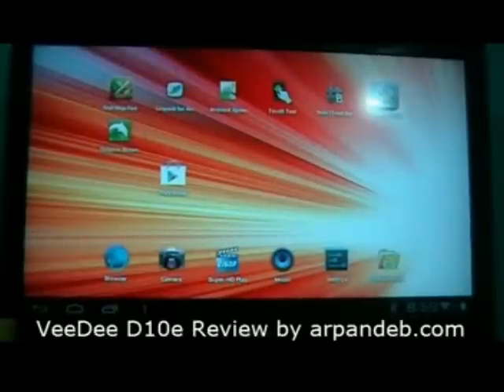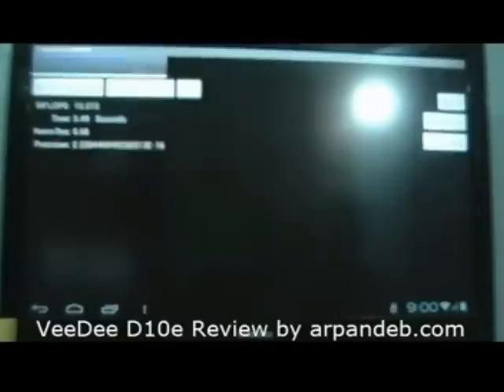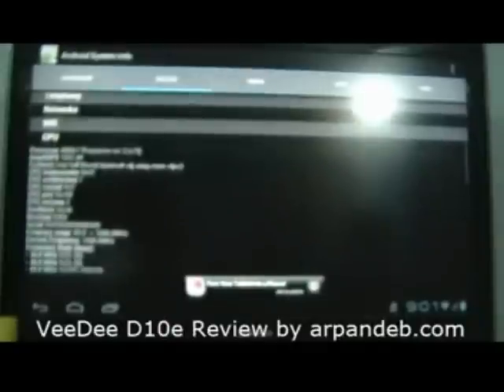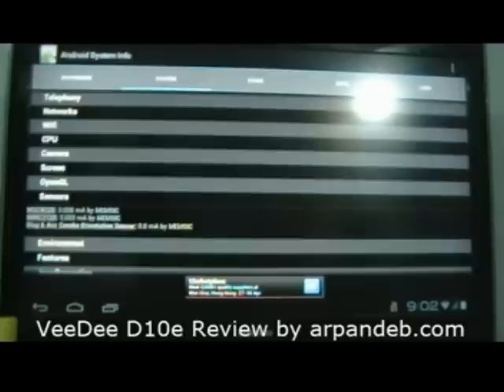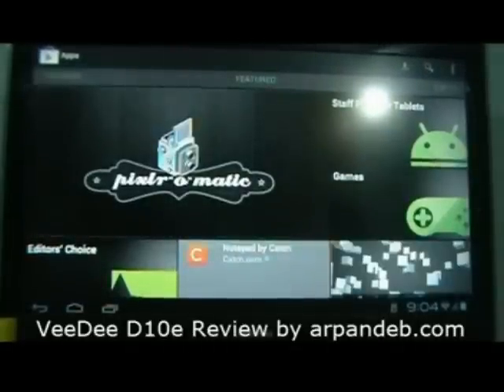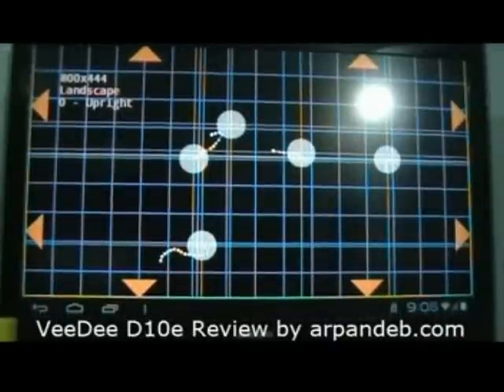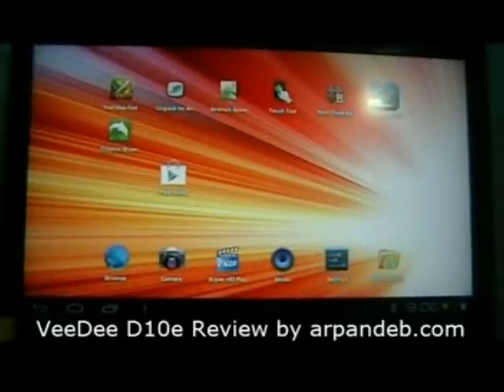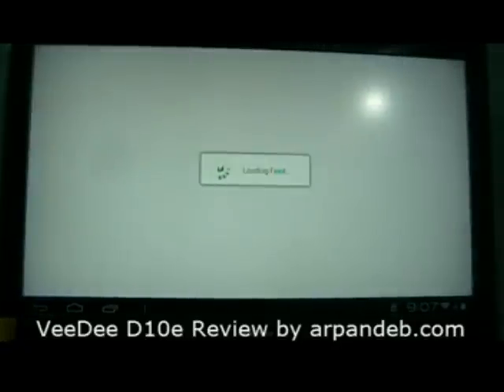VeeDee D10e Review : Android 4.0.3 Tablet with Allwinner A10 1.5Ghz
Review of the VeeDee D10e Android ICS 4.0.3 Tablet.